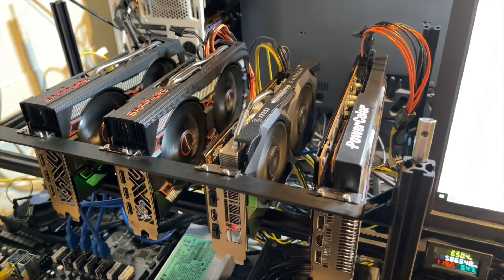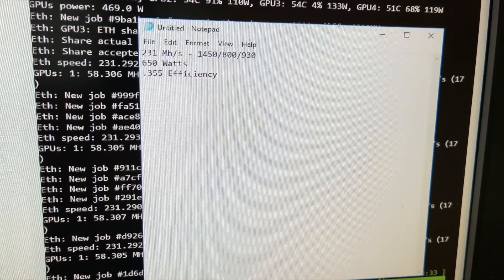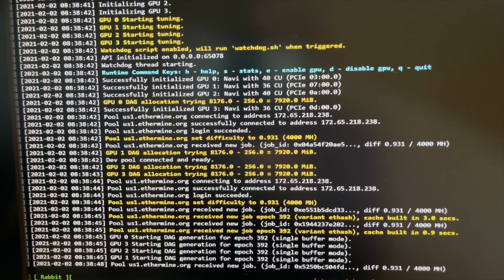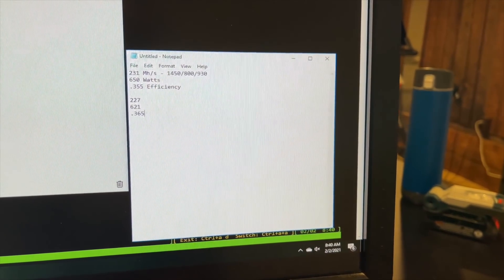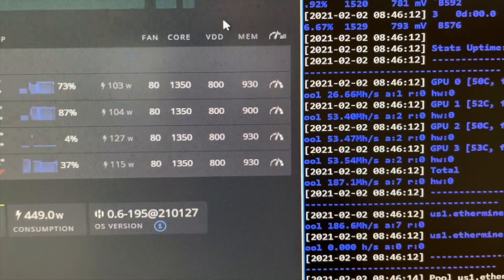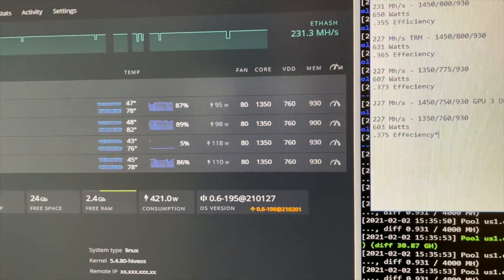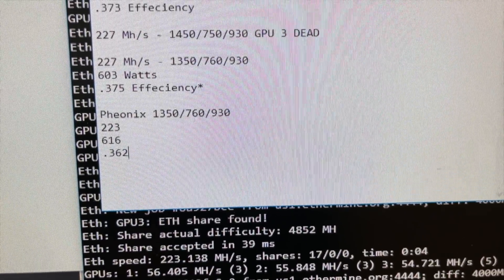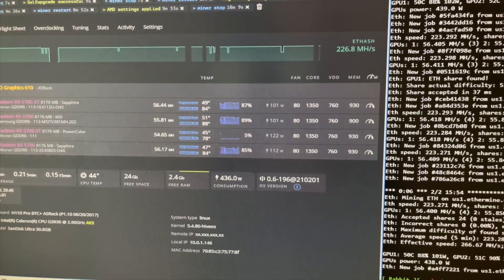More Efficient AMD GPUs with Team Red Miner (5700XT Tested)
In this video I test the promised mining efficiency improvements of Team Red Miner on my AMD RX 5700s and 5700XTs.

Popular Power Meters:
▶️ Kill A Watt Power Meter
▶️ YOUTHINK Power Meter

Video Chapters:
00:00 Intro
00:19 Overview
02:51 TRM w/ Normal OCs
05:54 TRM w/ New OCs
08:01 TRM Victory
09:12 TRM vs Phoenix Miner
11:08 Tips

Grow Tent Setup:
▶️ Inline Fan